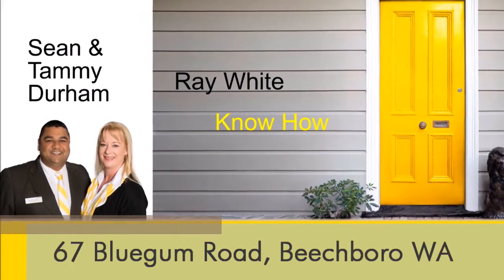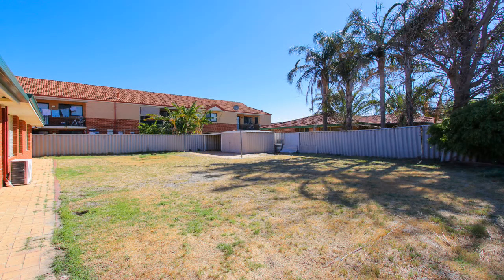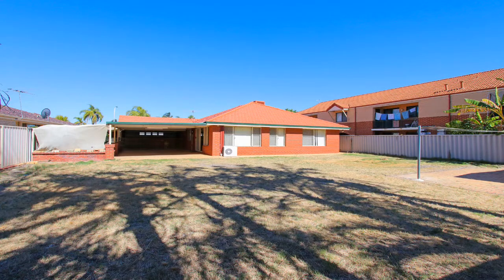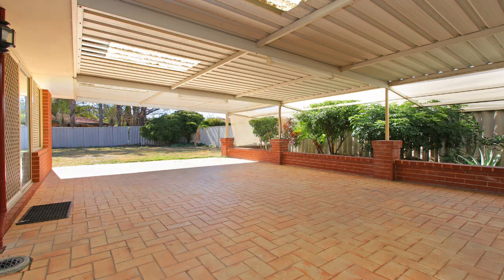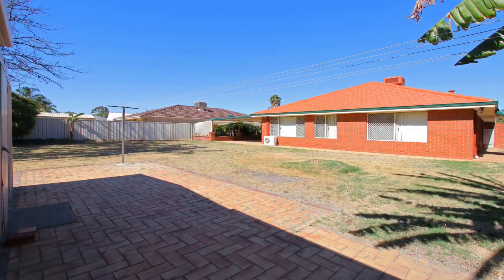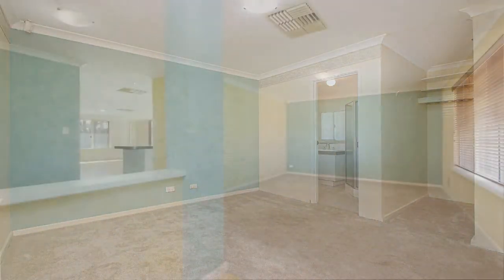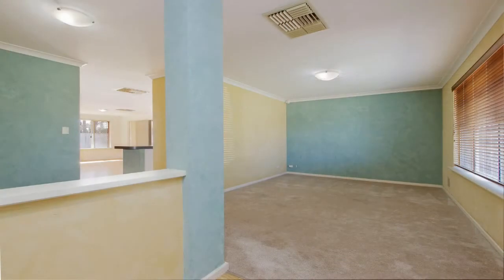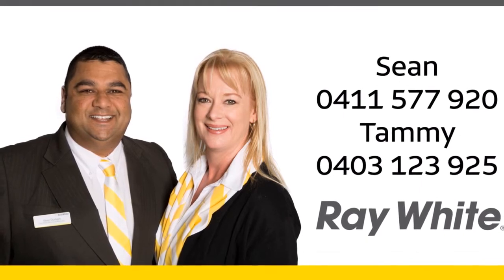Sean & Tammy present 67 Bluegum Rd Beechboro WA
Built in 1993, this quality 4 bedroom 2 bathroom home sits on an approximate 700sqm of sub dividable land,  zoned R20/35 bordering on the new part of Morley and has a great drive through access.

Properties are not lasting long in this part of Beechboro so for more information on this beautiful home, or a personal viewing Call Sean on 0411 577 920 or Tammy 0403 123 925